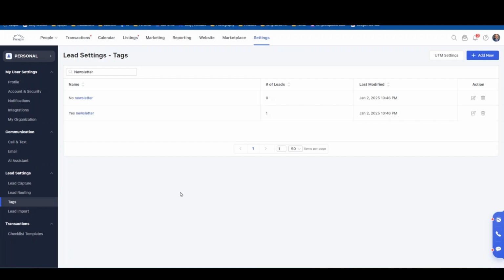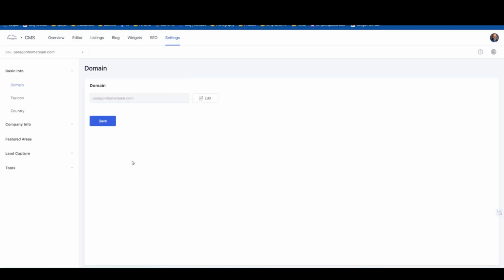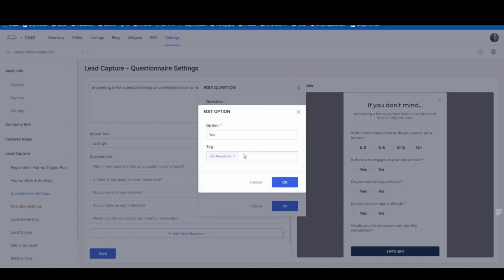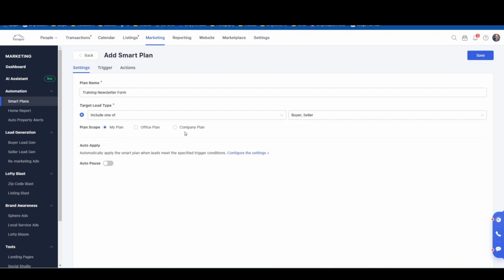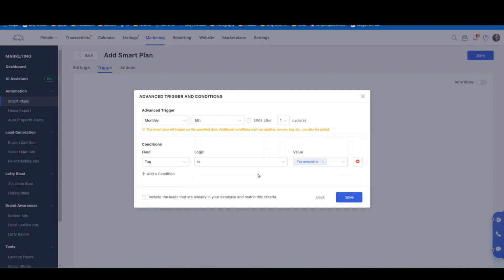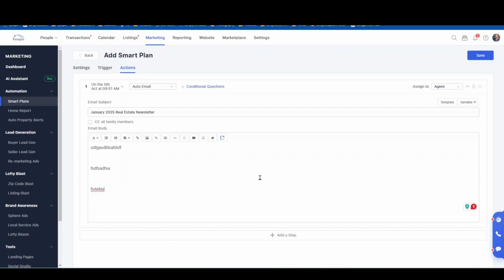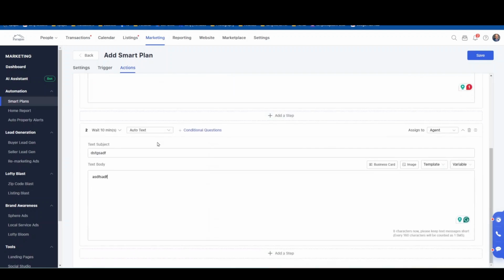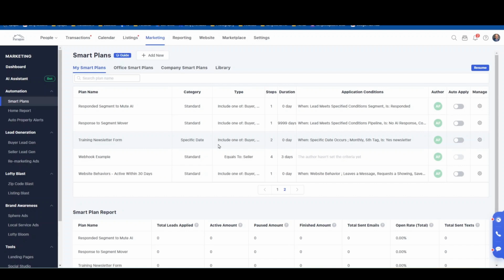Automatic Newsletter Opt-In During Registration in Lofty CRM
Learn how to set up your Lofty to automatically have your leads opt-in for your newsletter when they register on your site! I show you every step and discuss bonus content on how to set up your recurring monthly newsletter in Lofty.

- Create detailed tag
- Modify lead capture form
- Create Smart Plan newsletter for recurring automation
- Management tips